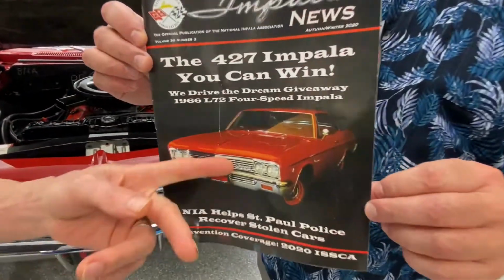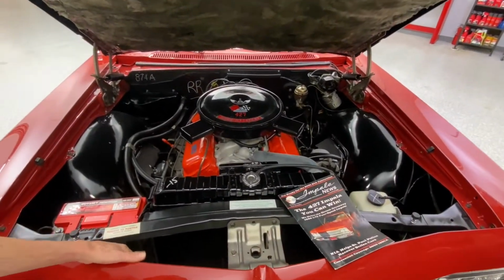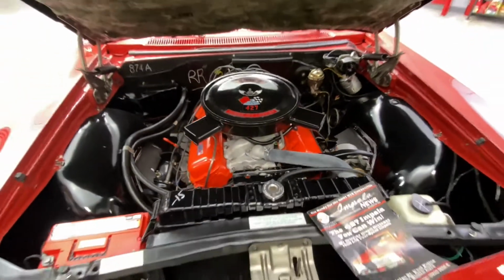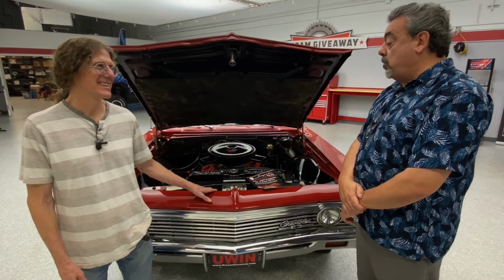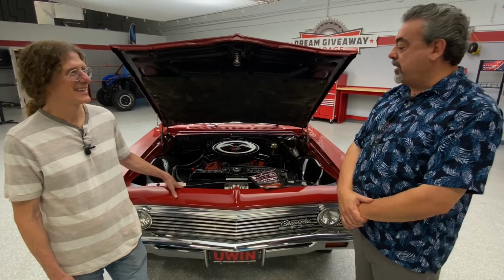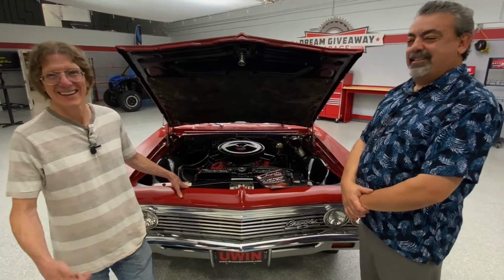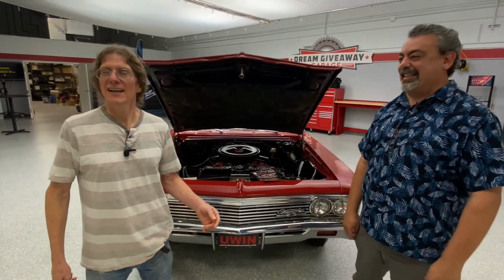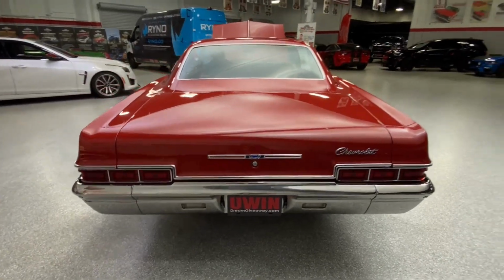This Big Block 66 Chevy Impala Hides Corvette Power from the Factory- Impala Dream Giveaway Prize!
The Impala Dream Giveaway ending in October features this ultra rare 1966 427/425hp big block Chevy Impala. Most people have heard that car manufacturers often understated the HP of their vehicles for insurance reasons- this 1966 Chevy Impala we acquired from a museum, hit over 500hp on the dyno. Help kids and veterans with a small donation and enter to win it- feeling lucky?

Check out the charity sponsor that receives your tax-deductible donations of $3 or more through our web site and provides grants to seven additional charities at: